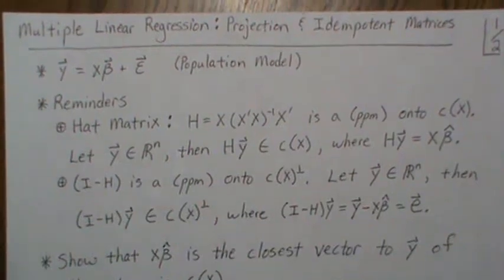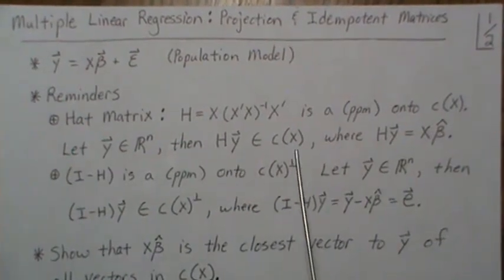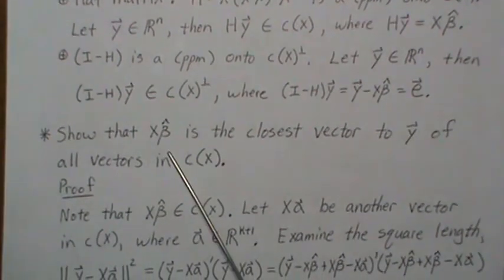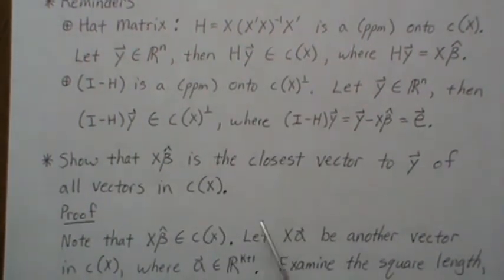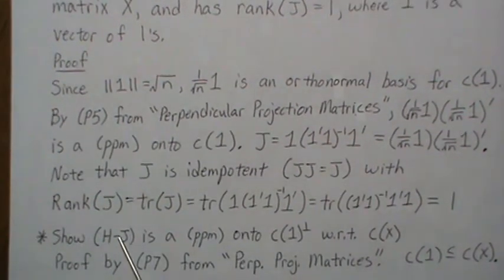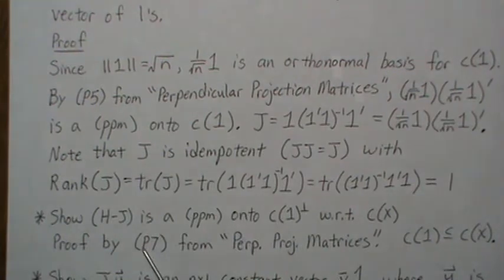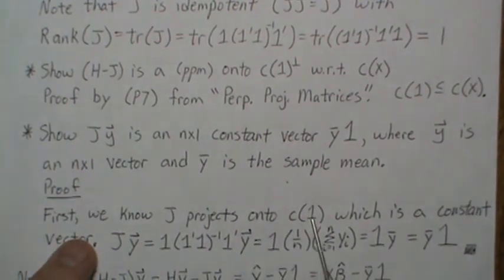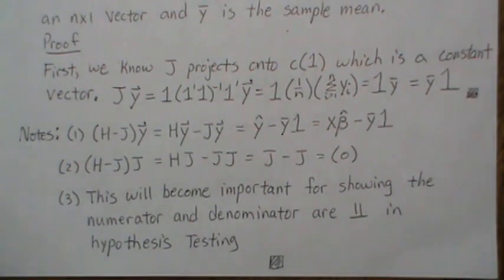Multiple Linear Regression: Projection and Idempotent Matrices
Here we show that the least square estimate for XB is the closest vector to the data vector y. Help this channel to remain great!